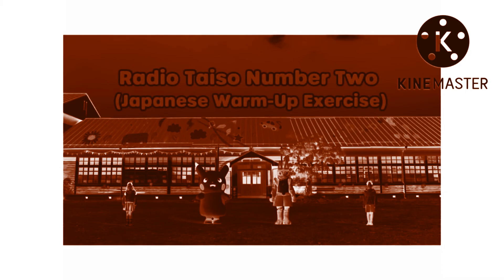Radio test number 2 warm up exercise exercise with Pokémon brown chorded